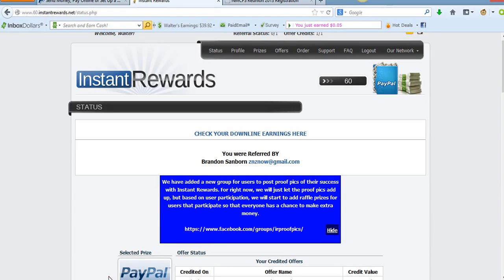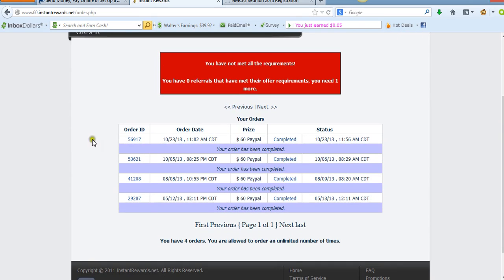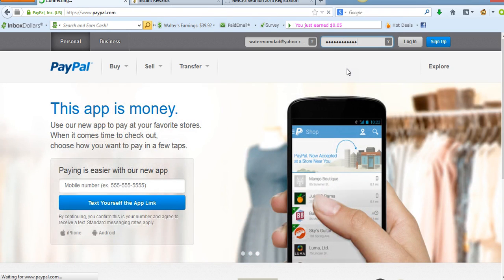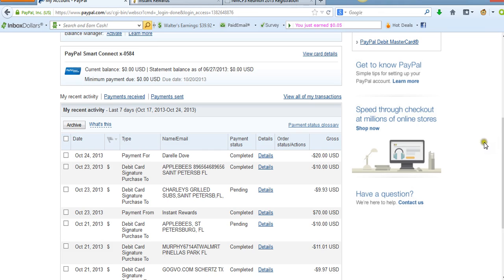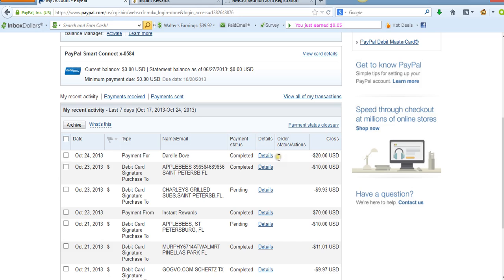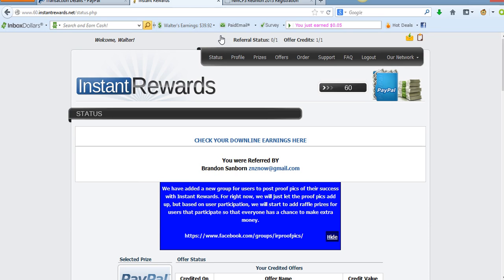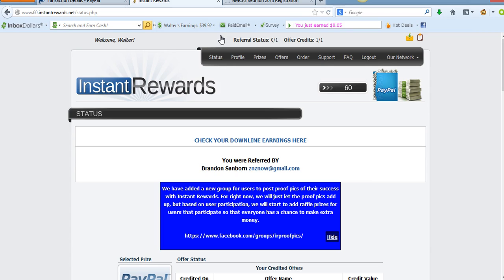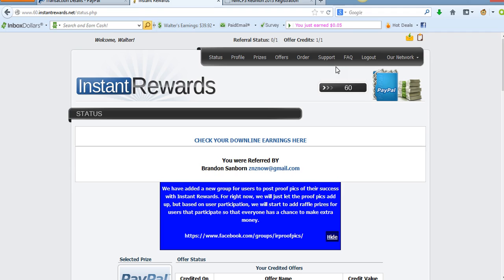Instant Rewards Payment Proof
In this video Walter Brady shows you Payment Proof from a referral completed his Instant Rewards 60 site.The commission for this site is original 60 but the have a 10 bonus so your commission will be $70. This opportunity is free to low cost to join and have the potential to make you part time,full time and supplement income from home.